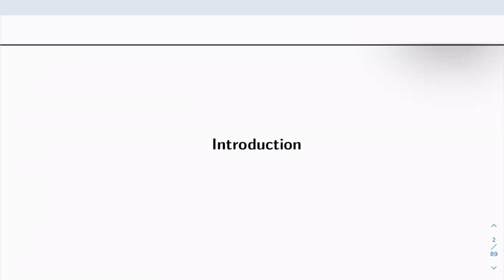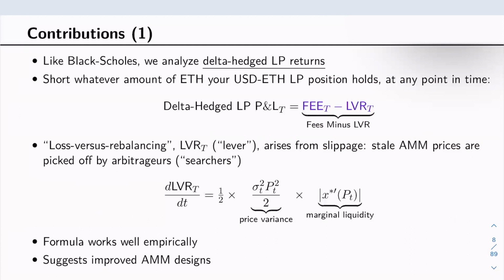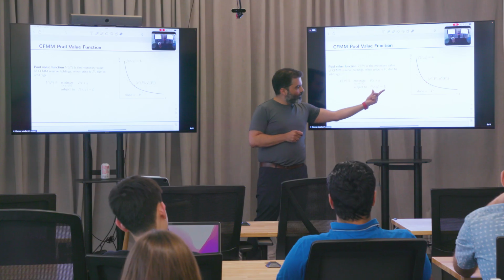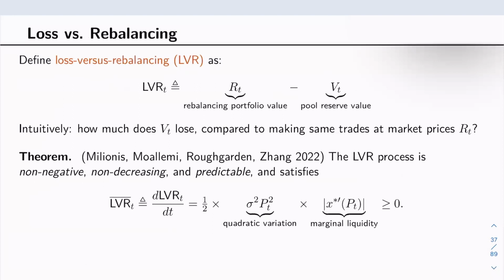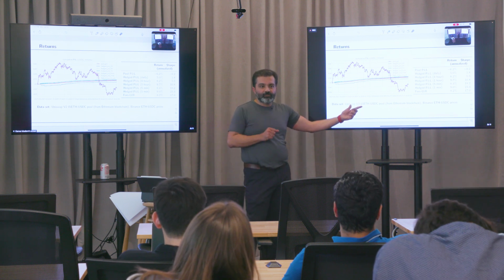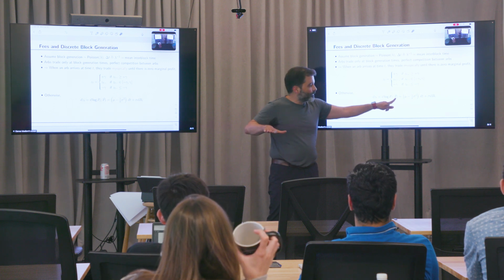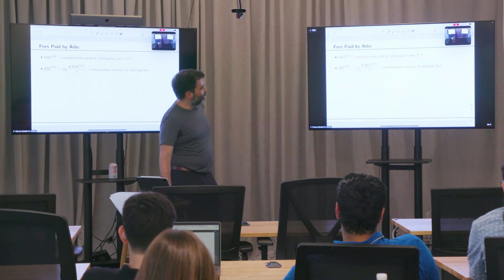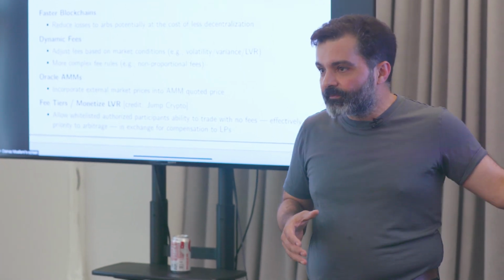Automated Market Making and Arbitrage Profits in the Presence of Fees, Ciamac Moallemi | a16z crypto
Trading fees and discrete block generation affect the maximal extracted value (MEV) generated by arbitrageurs trading against an automated marker marker (AMM) or, equivalently, on the adverse selection incurred by liquidity providers (LPs) due to DEX-CEX arbitrage. Ciamac Moallemi (Columbia) starts by reintroducing the idea of “loss-versus-rebalancing” (LVR), which quantifies the loss to arbitrageurs in an idealized, continuous-time setting with no trading fees. Trading fees and discrete blocks, however, create frictions which impact arbitrage activity.

Ciamac presents a formula that simplifies when the trading fee is low and blocks are frequent (the “fast block” regime). In this case arbitrage profits are simply LVR scaled down by the probability of an arbitrage trade in any given block. Moreover, although LVR was developed assuming no fees and continuous trading, with fees and discrete blocks, LVR is roughly the profit gross of fees of arbing the pool. Introducing fees simply changes how LVR is split and who earns it (arbitrageurs or pool LPs).

Arbitrage MEV scales with the square root of the interblock time, which suggests that faster blockchains are one mechanism to reduce arbitrage MEV. Trading fees also create a trade-off between losses to arbitrageurs and larger effective spreads for all traders. The model quantifies this trade-off and provides a path toward setting revenue optimal fees.

This is joint work with Jason Milionis and Tim Roughgarden.

Ciamac is the William von Mueffling Professor of Business in the Decision, Risk, and Operations Division of the Graduate School of Business at Columbia University. A high school dropout, he received undergraduate degrees in EECS and Mathematics from MIT. As a Marshall Scholar, he completed Part III of the Mathematical Tripos at Cambridge. He received a doctorate in EE from Stanford. Prior to his doctoral studies, he developed quantitative methods in a number of entrepreneurial ventures. He also develops quantitative trading strategies at Bourbaki LLC, a quantitative investment advisor. His research interests are in the development of mathematical and computational tools for optimal decision making under uncertainty, with a focus on applications areas including market microstructure, and quantitative and algorithmic trading. He has done past work in the core economics of blockchain technology (transaction fee mechanisms), and is also interested in applications in decentralized finance. More